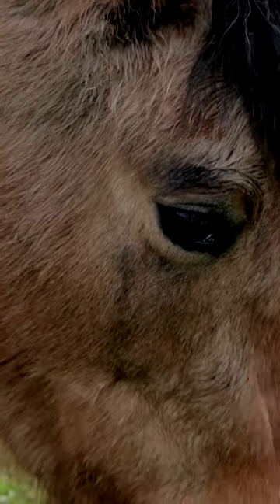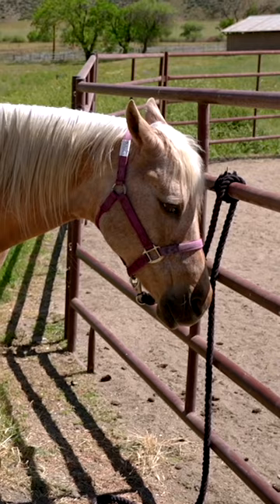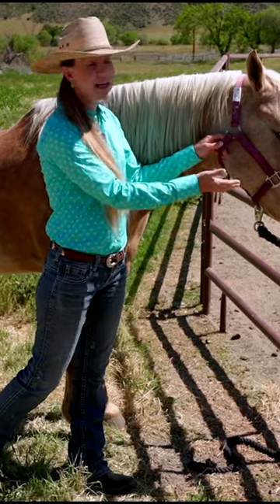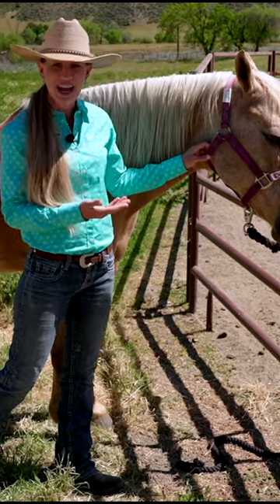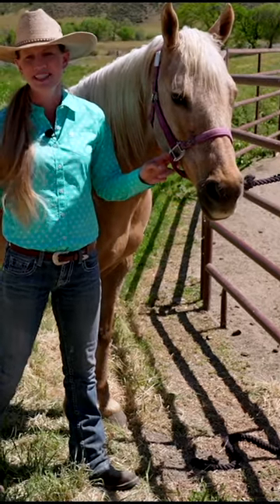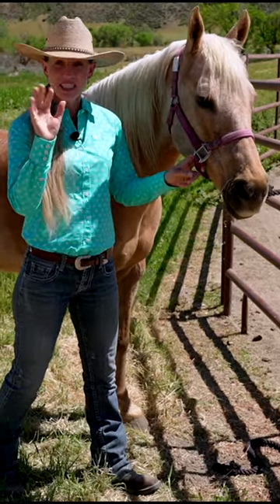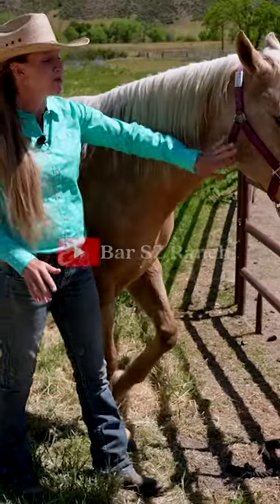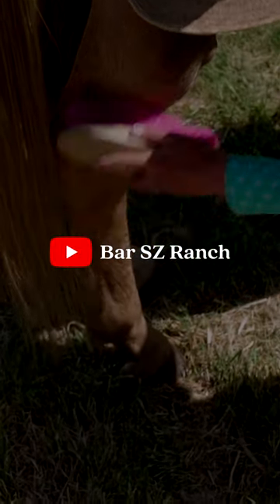How to Move Around a Horse While Grooming